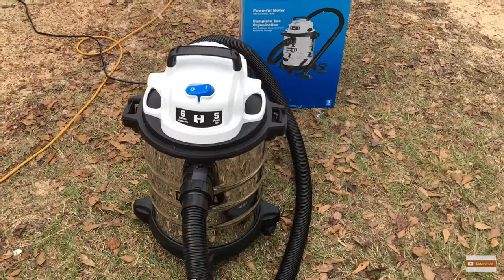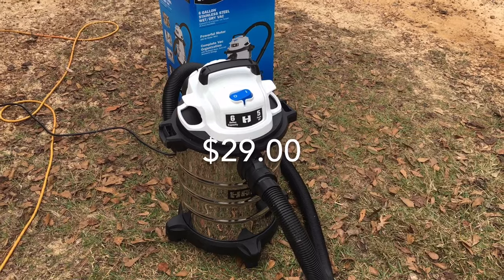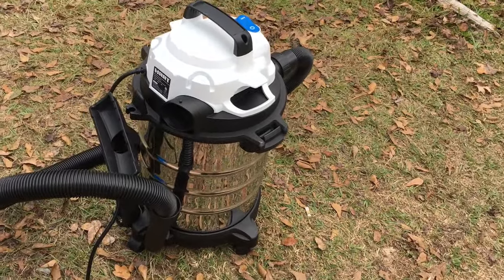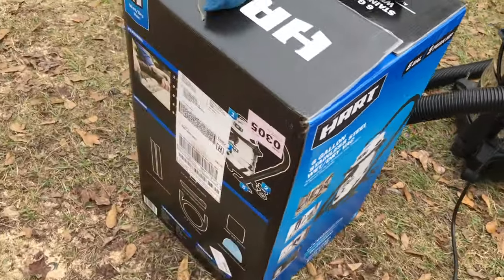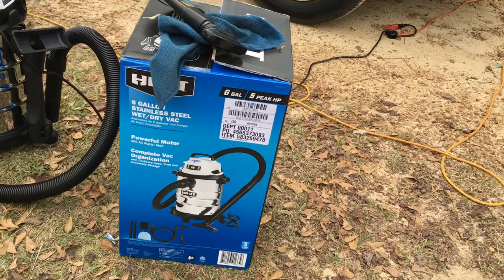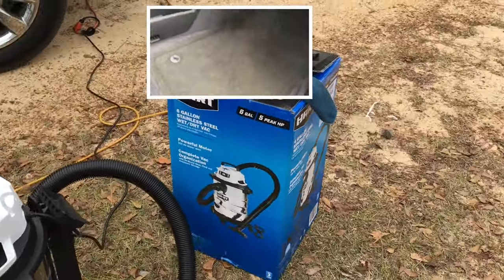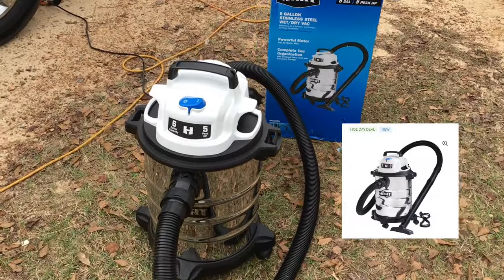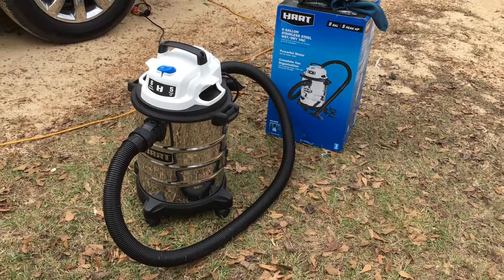HART 6 Gallon, 5 Peak HP Stainless Steel Tank Wet/Dry Vacuum: Review!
This is a review of the Black Friday HART 6 Gallon Stainless Steel Tank Wet/Dry Vacuum from Wal-Mart .com.